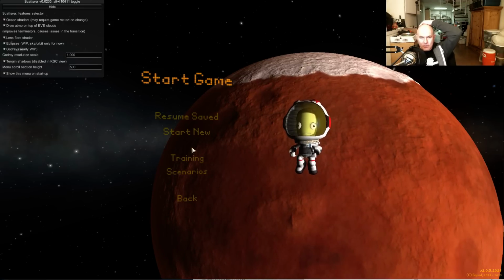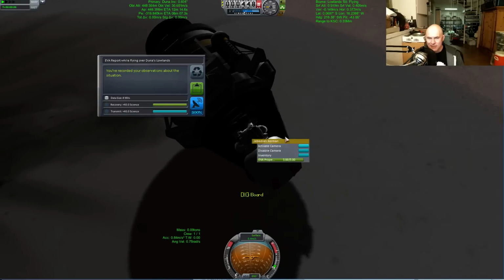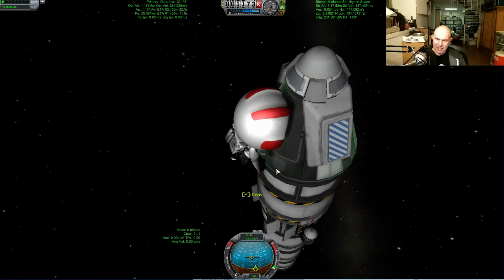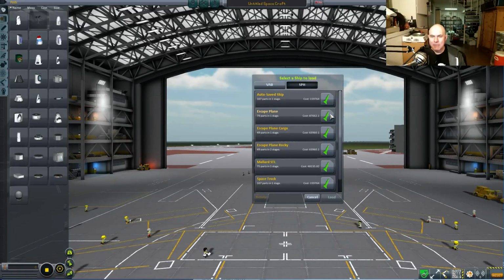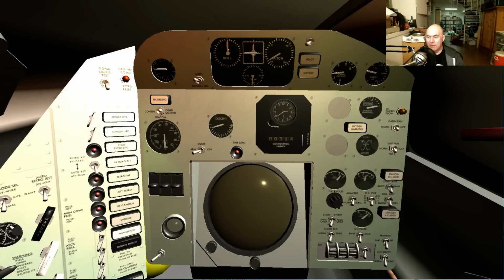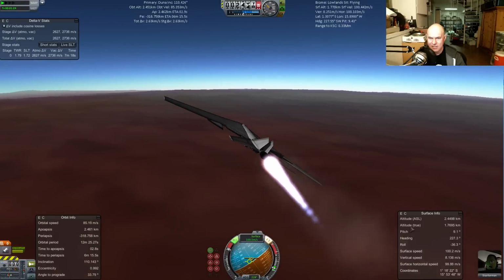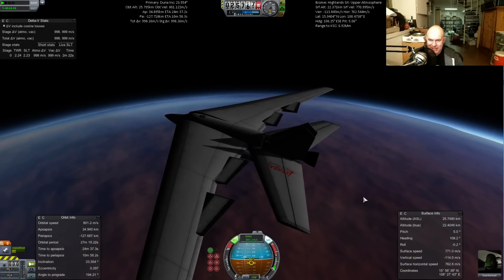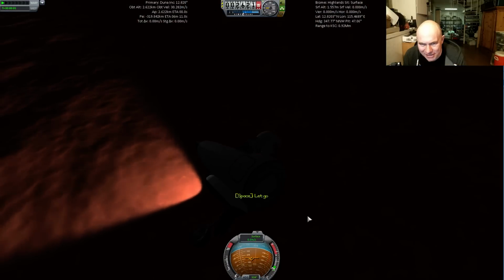Duna Space Program - Livestream - 3/15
How does career mode work when you start on Duna? Easy to get to orbit, hard to land.